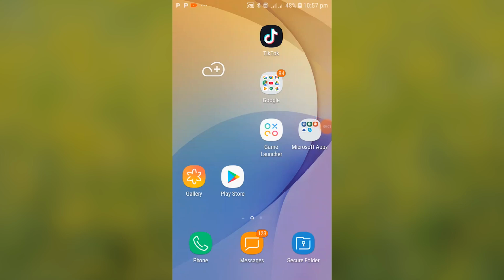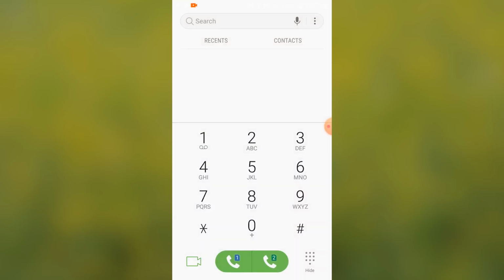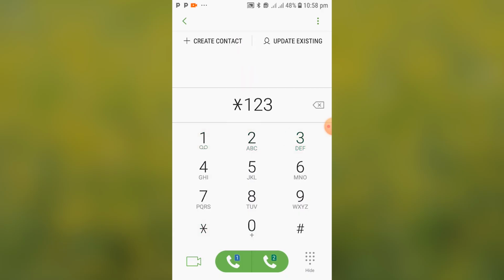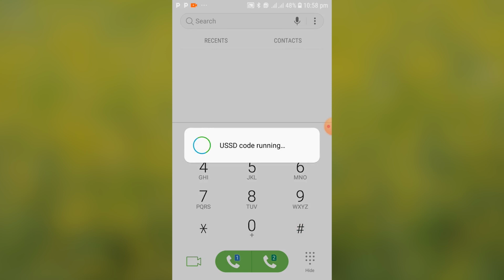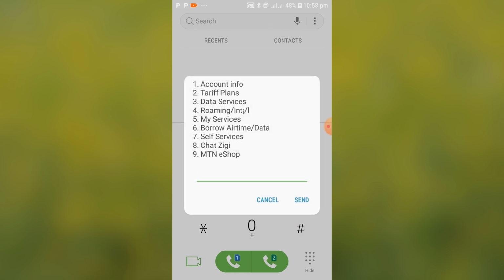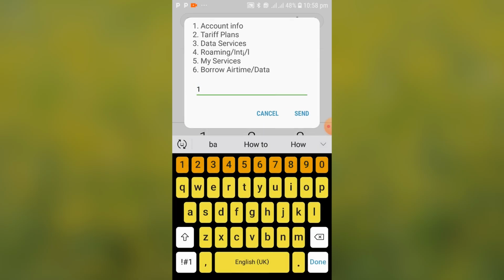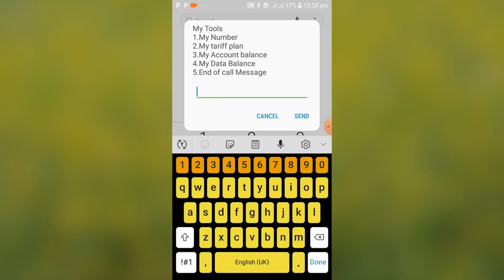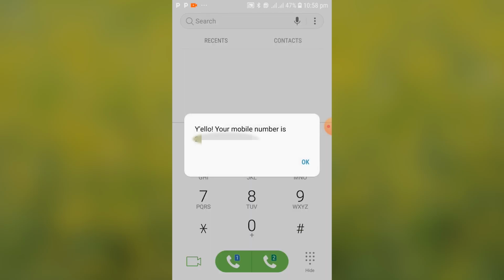How To Check MTN Nigeria Number (2026) - Step by Step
To check your MTN number in Nigeria is very easy. Just dial *123# on your phone using an MTN SIM card. Then choose the first option, “Account Info,” and select the first option again, “My Number.” Your phone number will be displayed on your screen.

Alternatively, you can call a friend and use this method to find out your MTN number, as it will appear on your friend’s phone or on any other SIM you call.